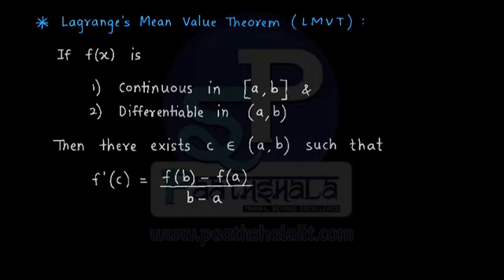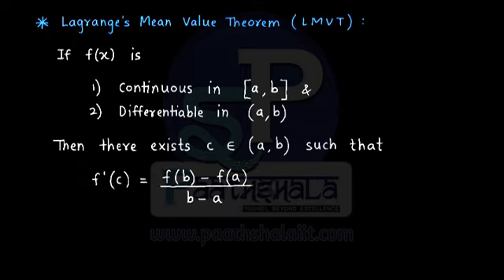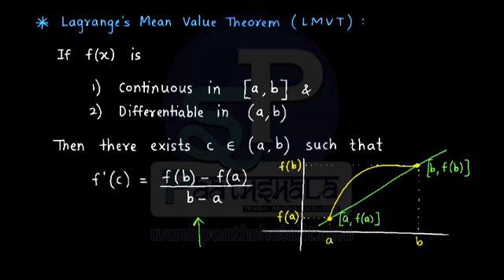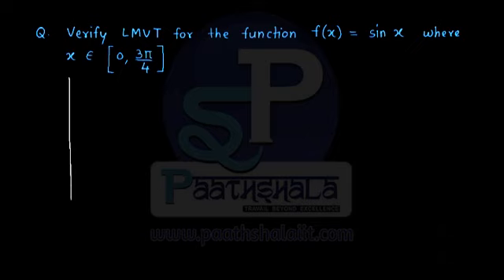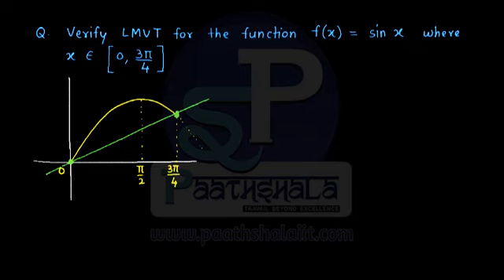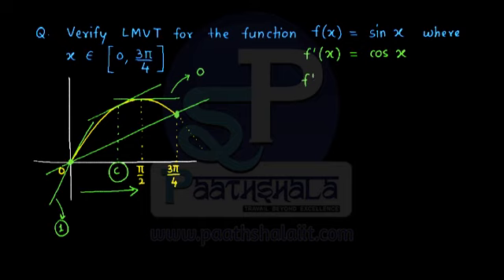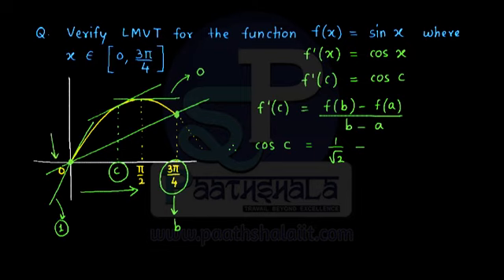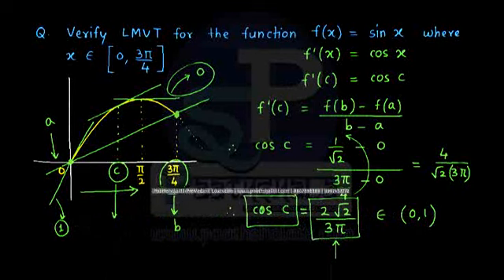Applications of Derivatives 10 LMVT | SBM sir